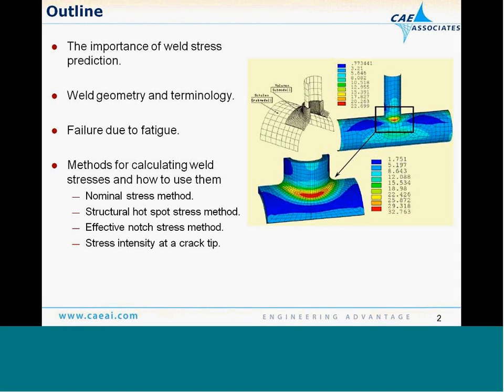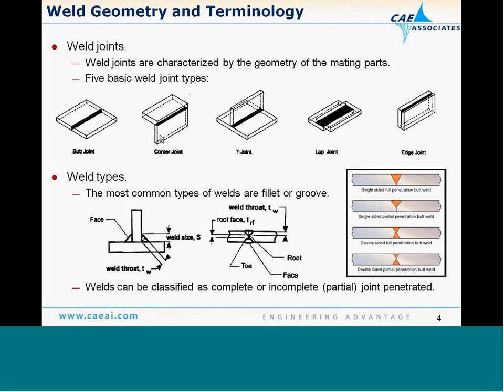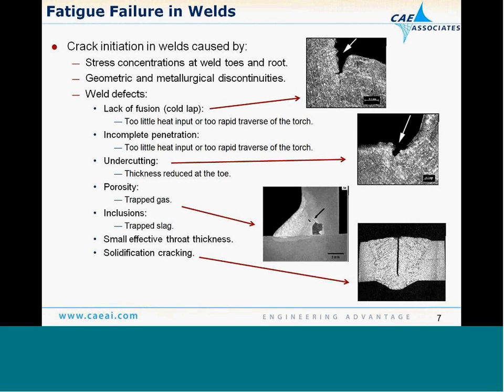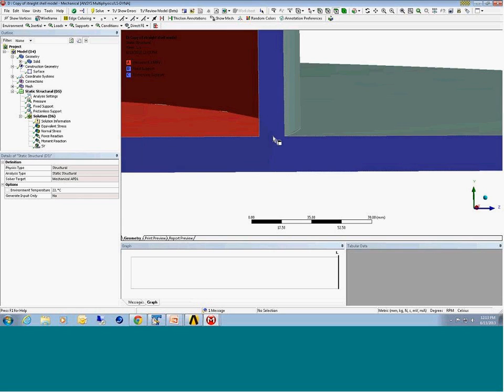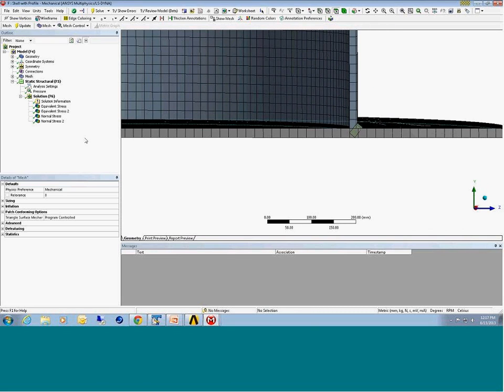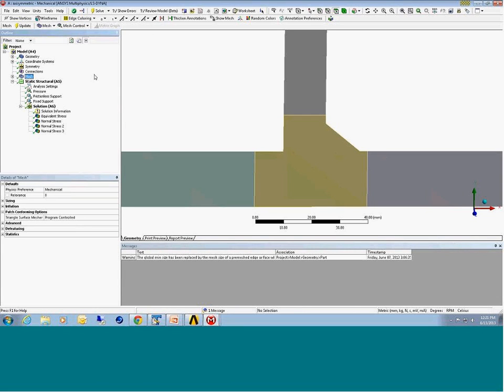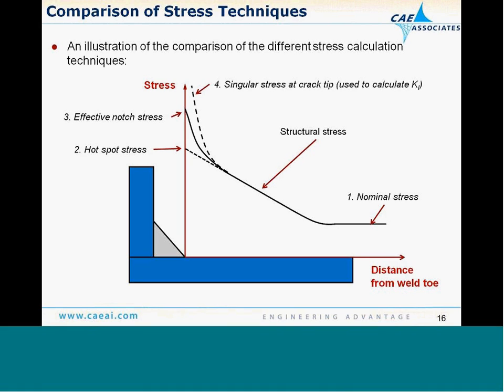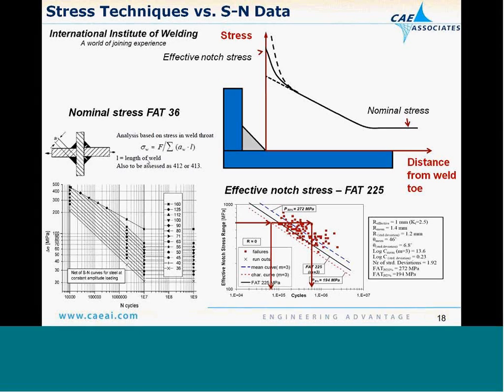Modeling Welded Connections - ANSYS e-Learning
In this ANSYS training session, CAE Associates demonstrates approaches to modeling welded connections in ANSYS.